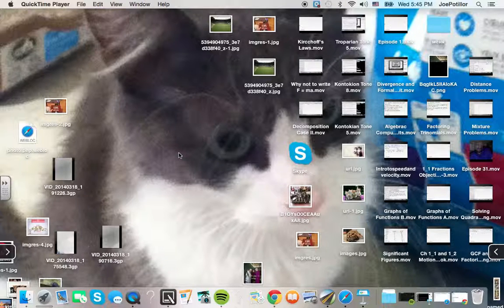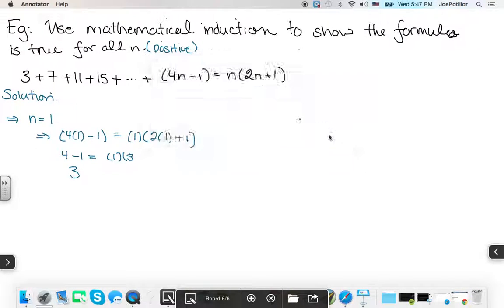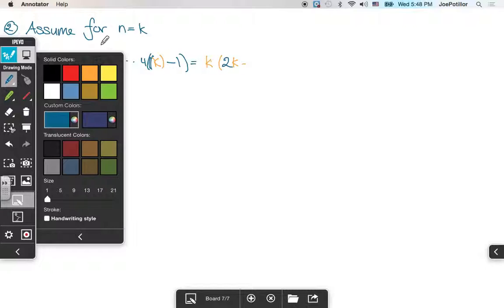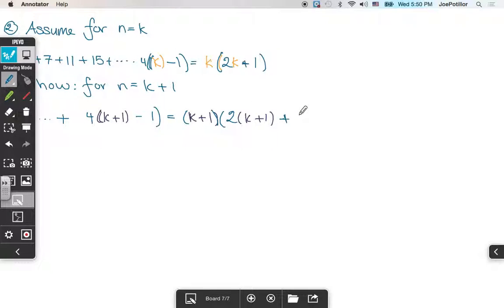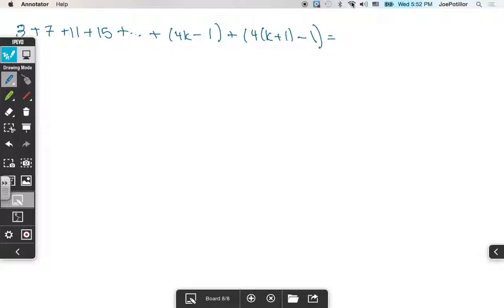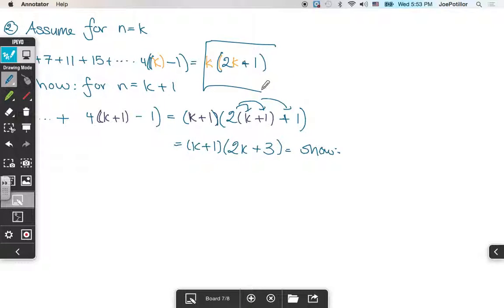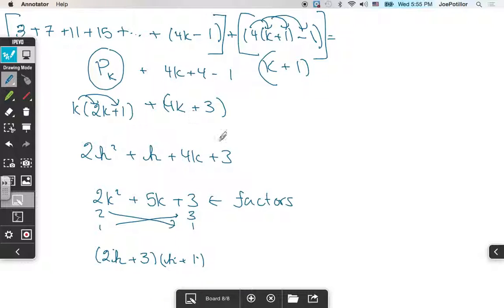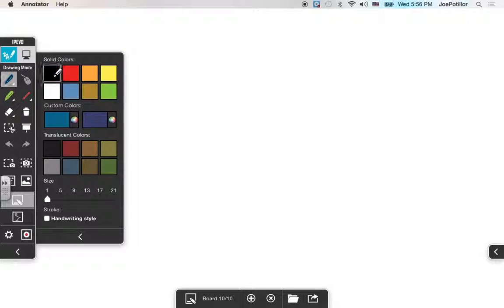94B Mathematical Induction